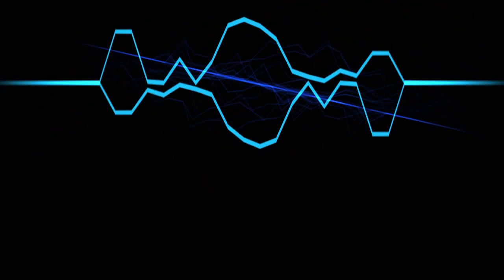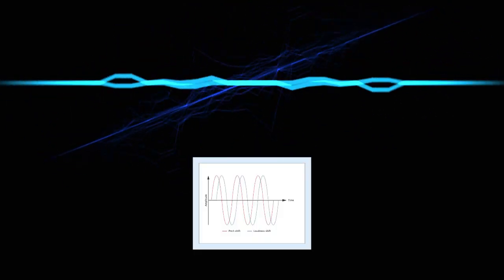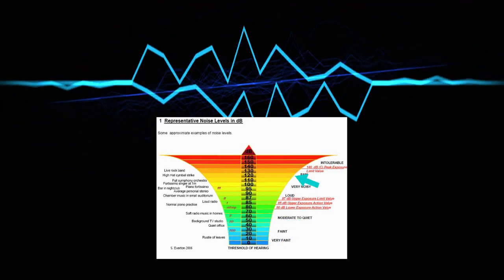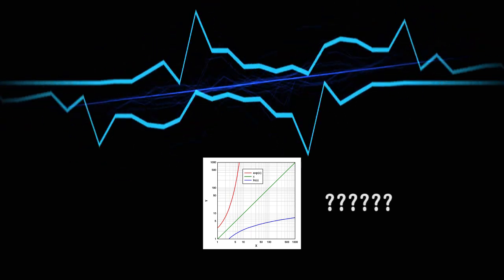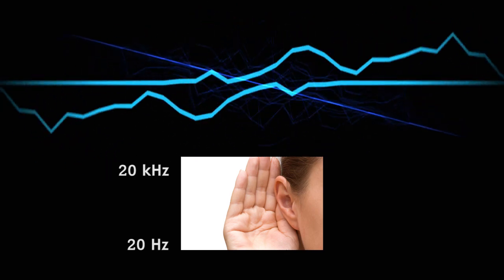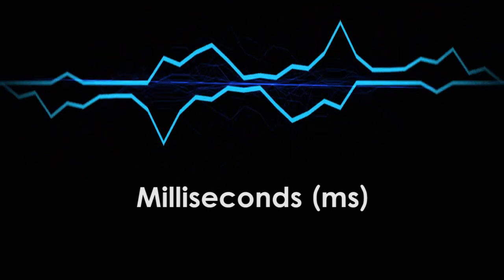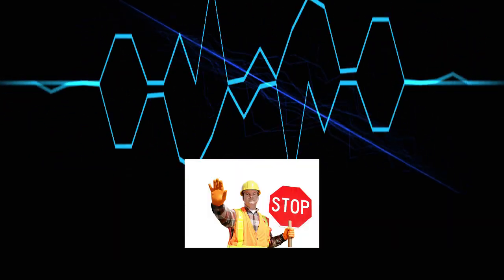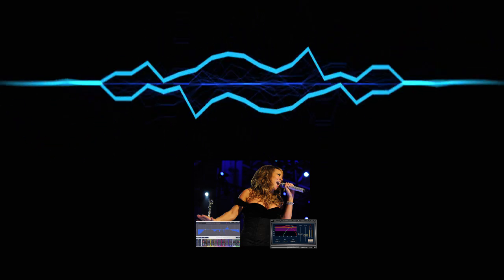Fundamentals of Sound and Audio Engineering, #1 Rule of Mixing - VoxFX Ep. 12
In this tutorial, I explain some basic audio concepts (amplitude, frequency, time) (0:30), give a general explanation of what mixing is (4:36), and share the number one rule of mixing (which differs from the number one rules of performance and recording) (5:24). Part 10 of my "Getting a Great Vocal Sound" series.

Also, what do you think of my new abridged intro?